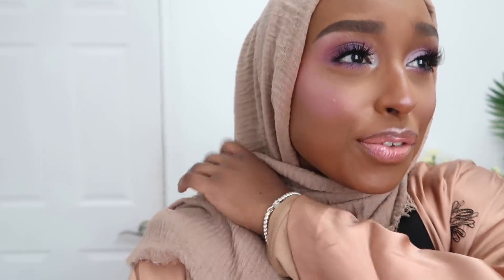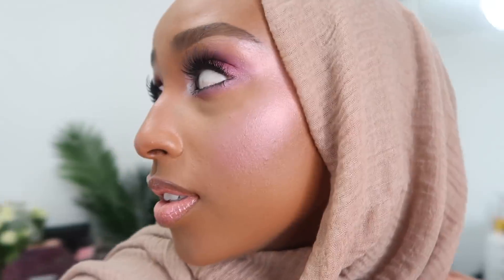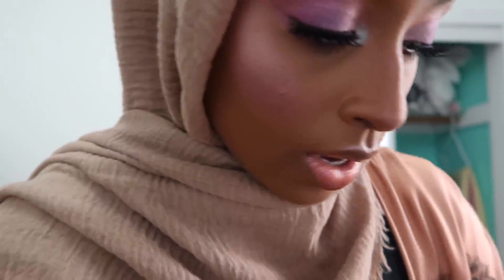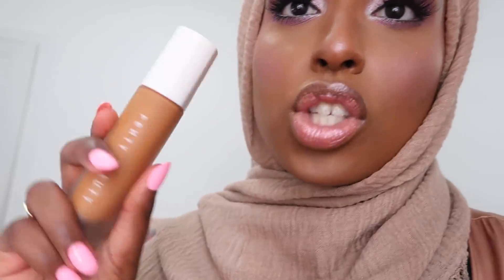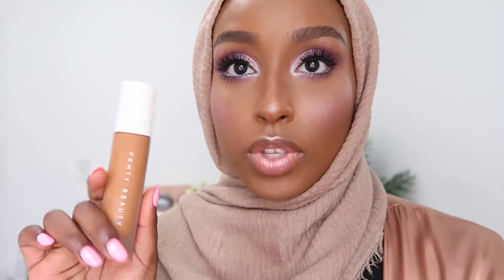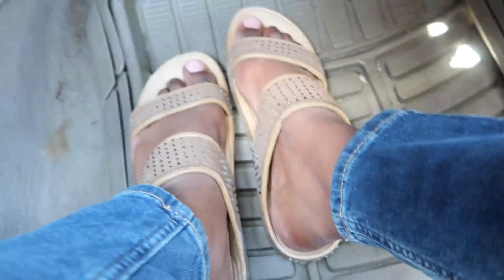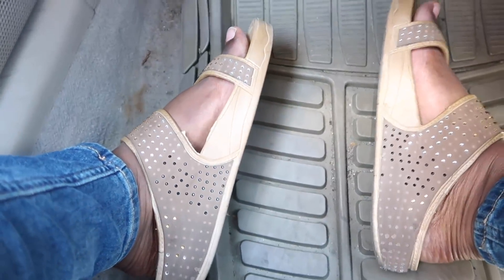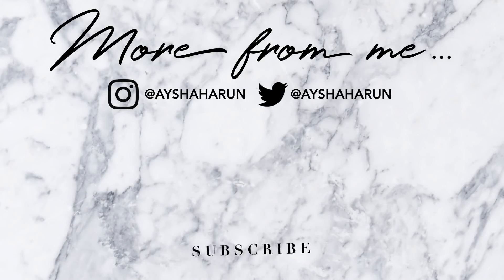THE LAST VLOG + TIPS ON GETTING BACK INTO SHAPE AFTER RAMADAN! | Aysha Abdul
HEY FAM! Welcome back to THE FINAL RAMADAN DAILY VLOG!! There won't be a vlog tomorrow, but there will be an Eid 2018 vlog up on Sunday!

CODE: AYSHAVELOUR

Aysha Harun
1900 Eglinton Ave E
ZSD6-8XGI-Penguin Pick-up
Scarborough, ON
M1L 2L9

Lighting?
Natural Lighting
OR
2 Soft boxes

*FAQ*
Ethnicity? - Ethiopian/Harari
Age? - 22